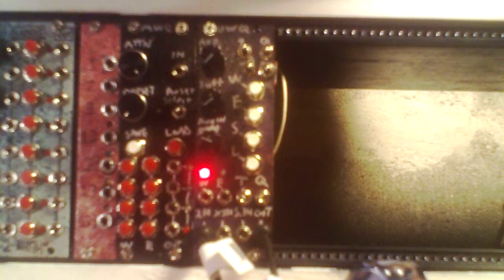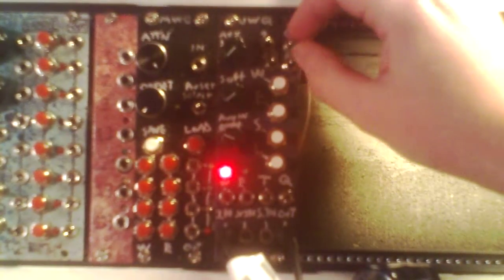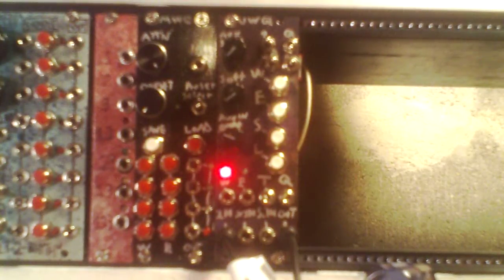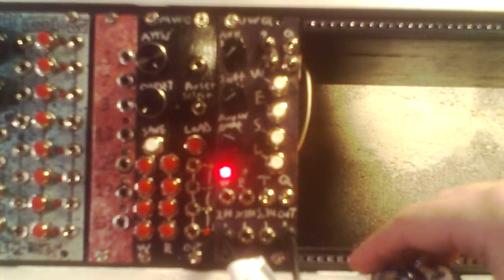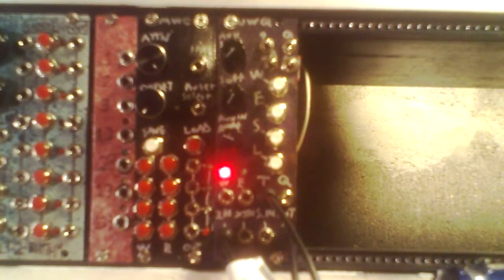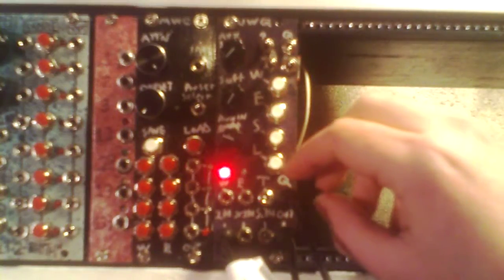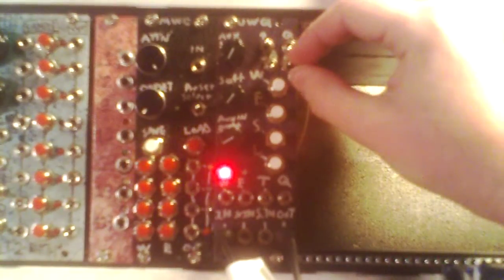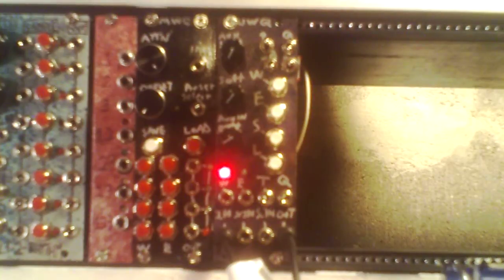UWQ Demo 1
A dry boring demo of the features of a new quantizer module I've designed.  after I get it written.